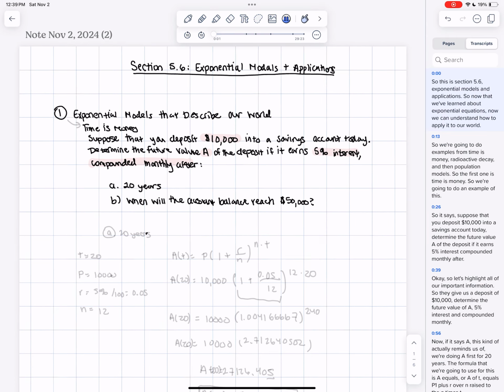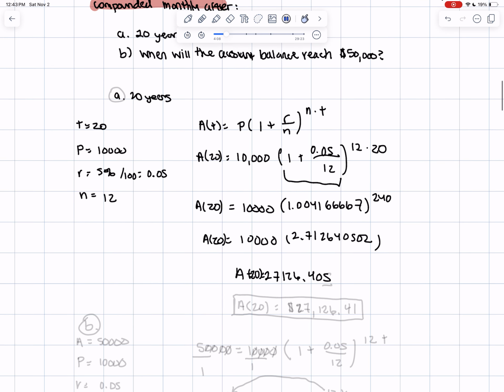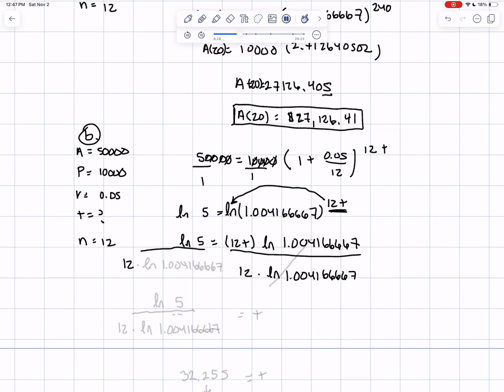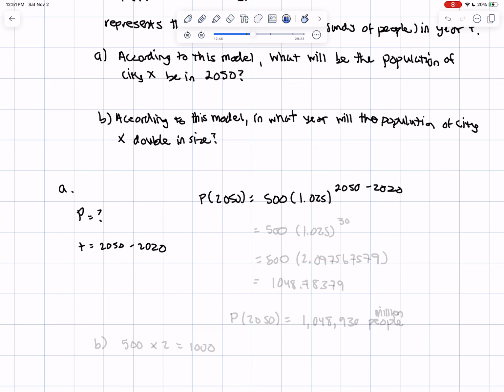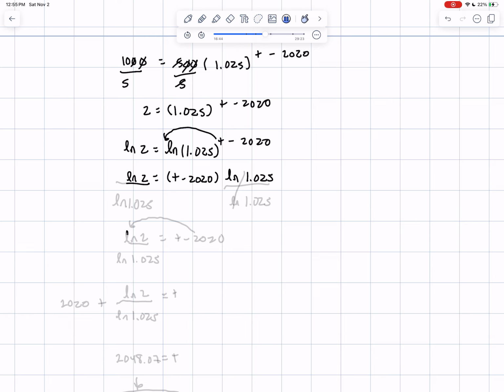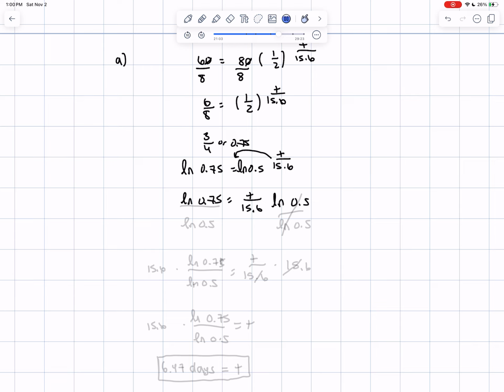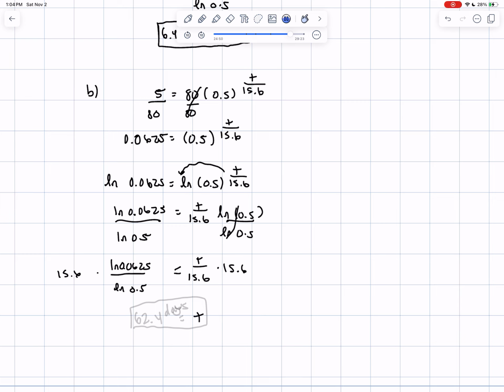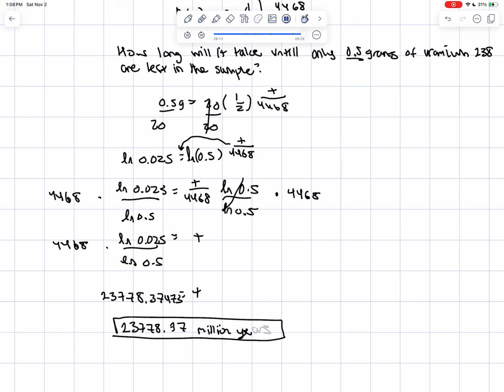Math 106 Series: Section 5.6 Exponential Models & Applications